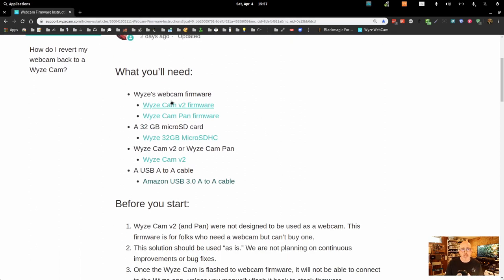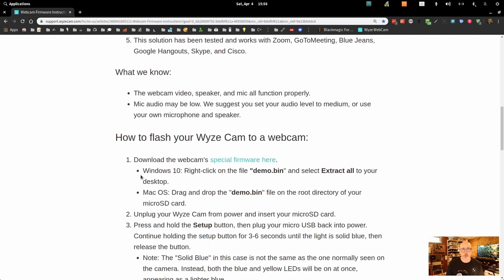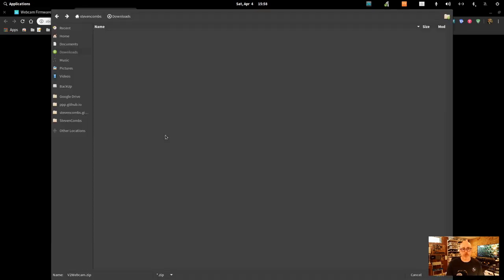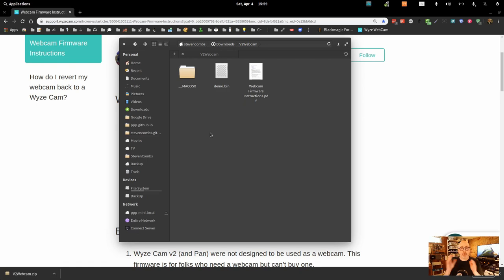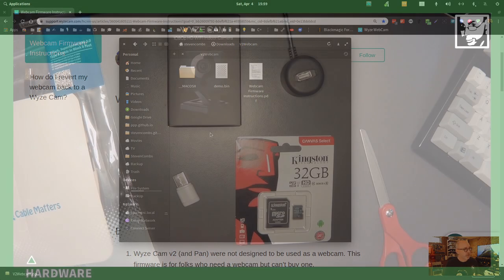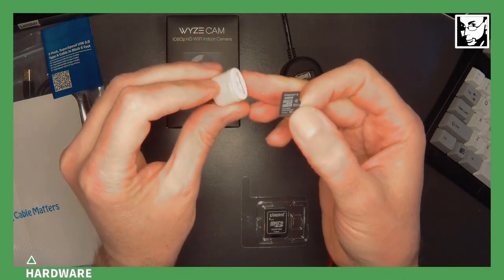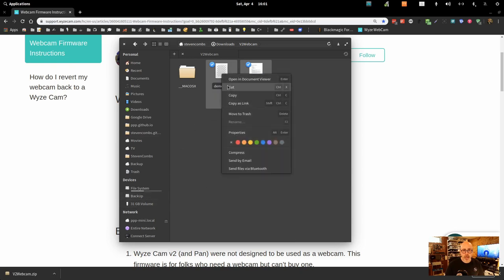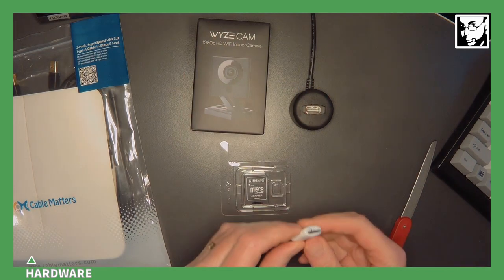Can you use a Wyze Cam as a webcam for your Mac or PC?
There's a shortage of webcams as more and more folks are working from home. To assist in the COVID-19 pandemic, Wyze, the makers of the popular $25 Wzye CAM, developed and released an optional firmware that will convert a Wzye security camera into a webcam.

In this video I convert a Wyze Cam Black security camera to a webcam using the recently released Wyze firmware update. Along the way, I take a short detour for a Wyze Cam Black OPEN THE BOX segment.

VIDEO CORRECTION (of course!): I drag the PDF instructions to the microSD. That is unnecessary. Just copy the .bin file.

After I install the firmware, I test functionality on both Linux and Mac computers. Will a Wyze Cam work as a webcam? Let's find out.

🤳 Wyze Cam V2
🏪 32Gb MicroSD
🏪 USB A to A Cable

In the blog post, you will find timestamps to areas of the video highlighting specific steps, features and functions.